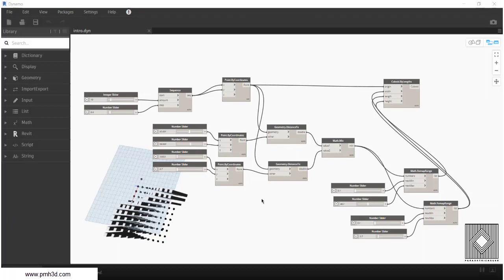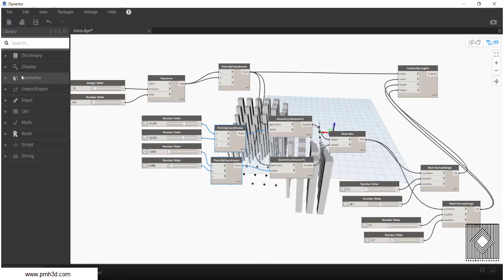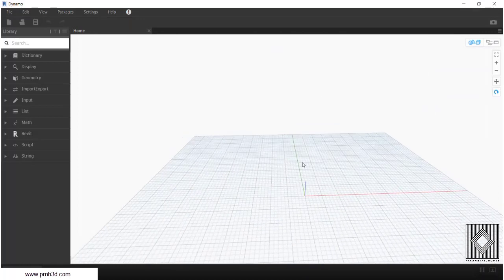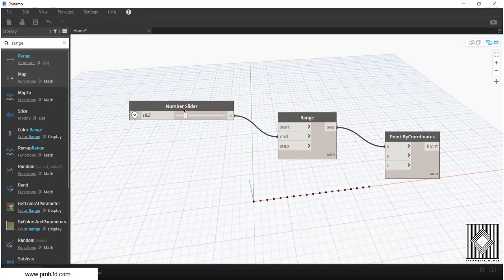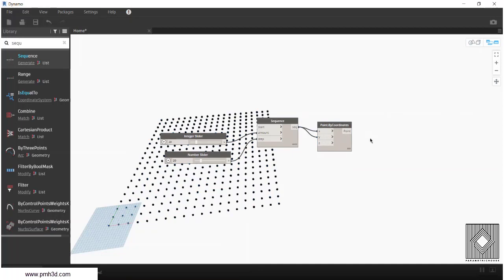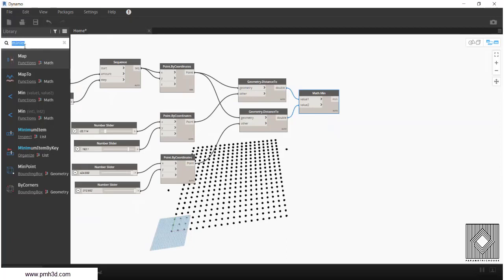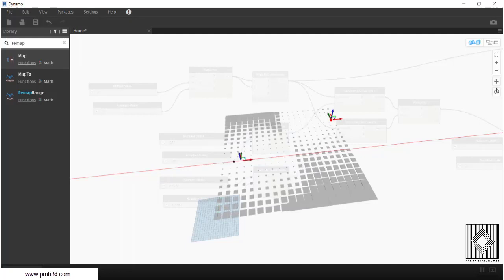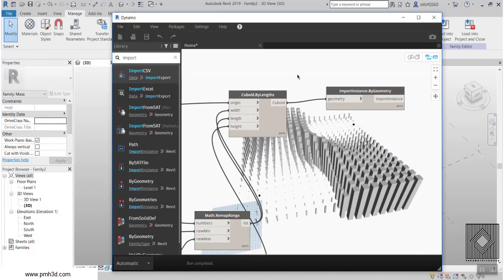Revit Dynamo Tutorial (2Point Attractor)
In this Revit Dynamo Tutorial, I will explain how you can produce a two-point attractor in dynamo and make an array of boxes based on these points. First, I will explain how you can work in Dynamo and some tips which will help you work easier and then I will explain how you can make an array of points, define attractors and finally relate them to the boxes dimensions.